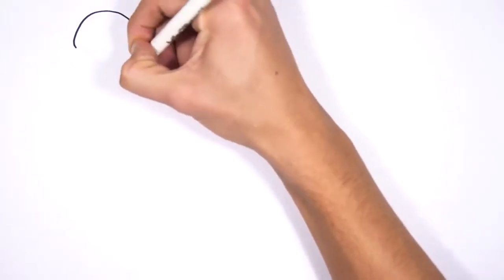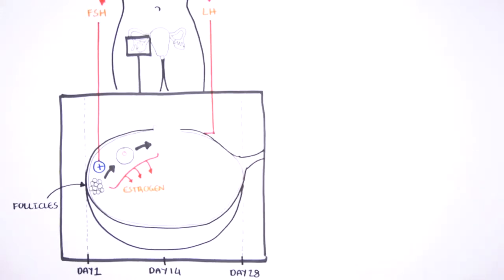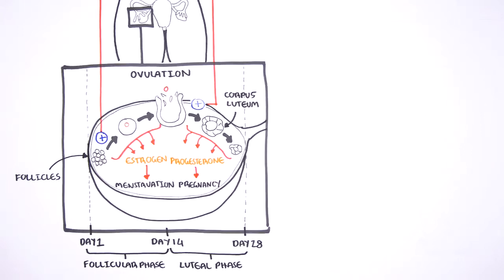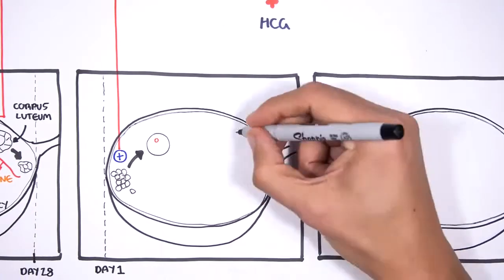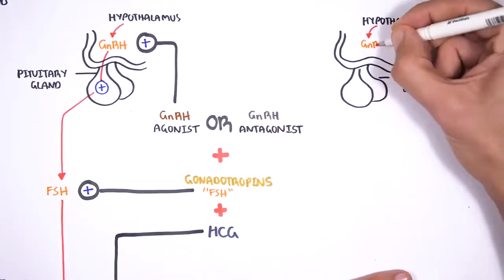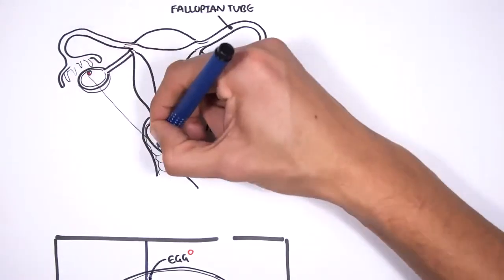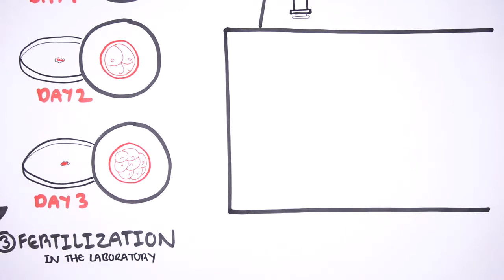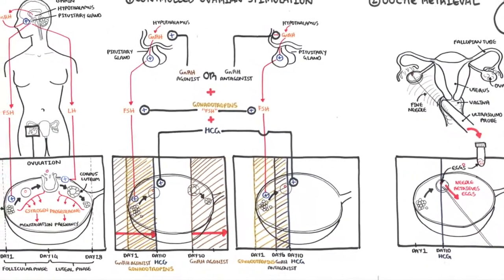In Vitro Fertilization IVF Overview#MedicoLover | MCI, FMGE , USMLE